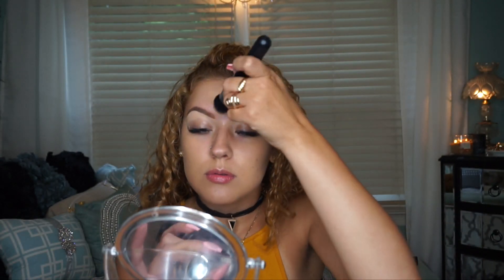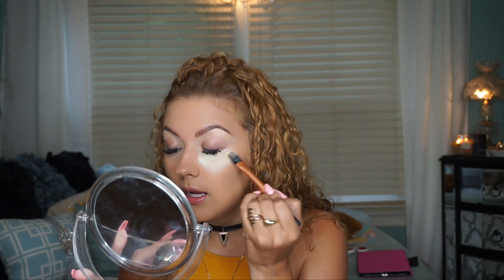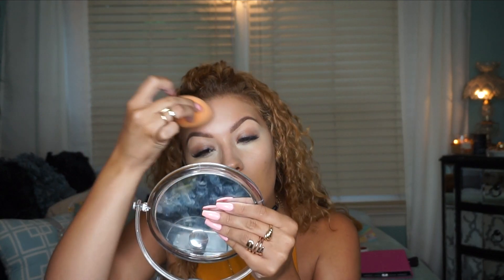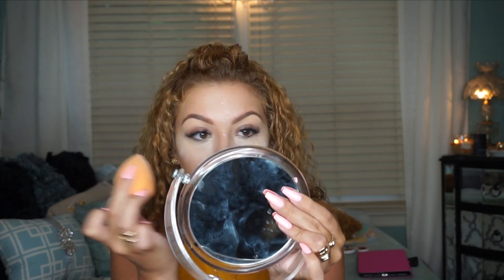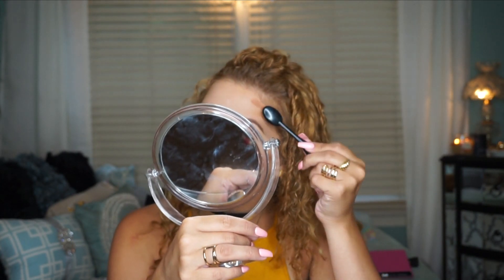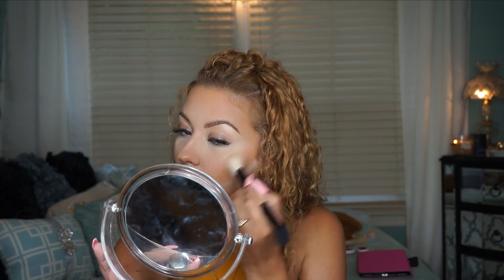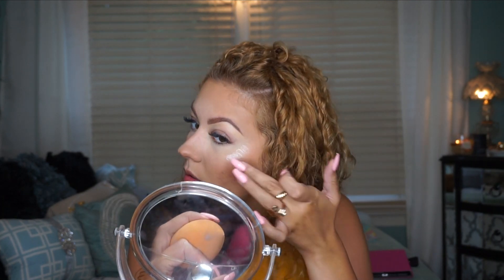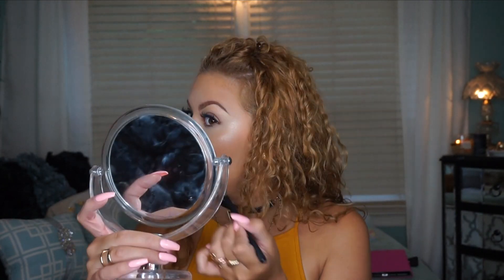Summer glowy skin | Tips on how to glow but still stay matte!